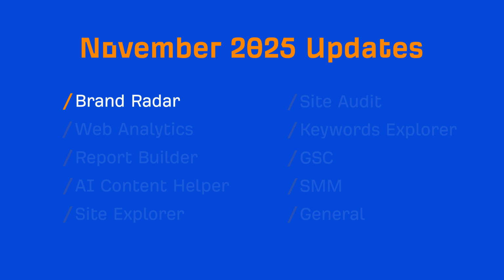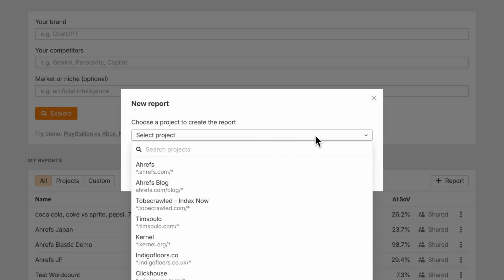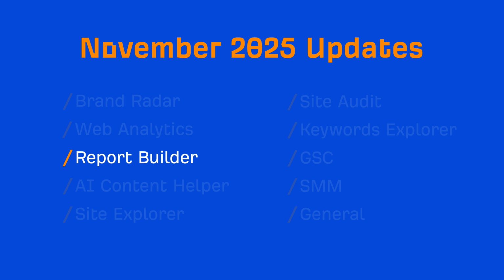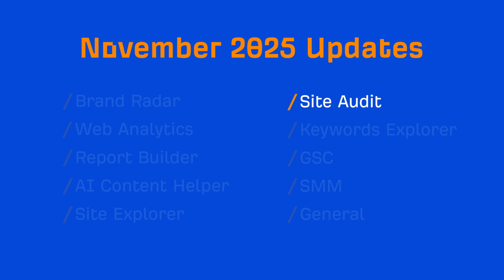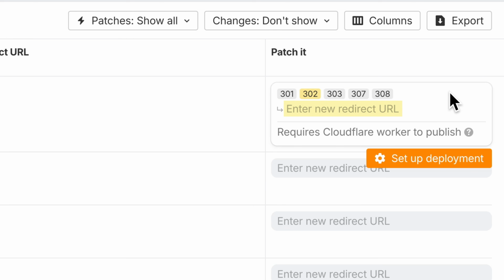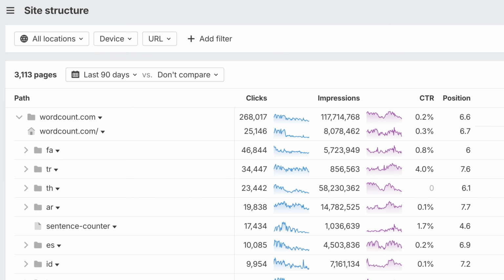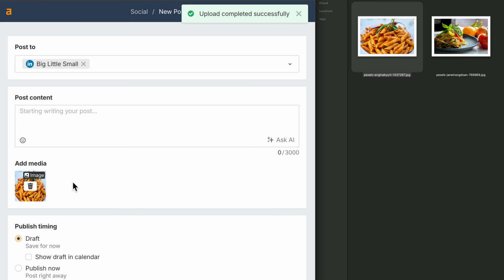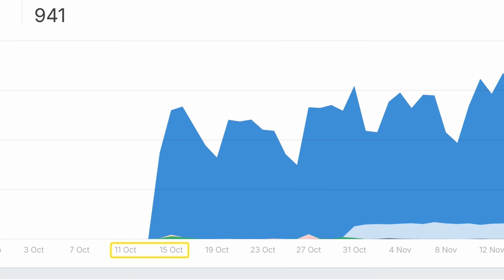New in Nov ‘25: Track your brand in YouTube, check competitor ads, and more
See what’s new in Ahrefs this November 2025, with updates focused on better visibility and reporting.

Additional Resources

This month, we’ve introduced 17 major updates across Ahrefs!

Here are the Ahrefs tools receiving key upgrades for November:

► Brand Radar
► Web Analytics
► Report Builder
► AI Content Helper
► Site Explorer
► Site Audit
► Keyword Explorer
► Google Search Console reports
► Social Media Manager
► Ahrefs API

These updates improve how you track, analyze, and act on your data, from YouTube visibility and unified brand metrics in Brand Radar to more precise event segmentation in Web Analytics and greater flexibility in Report Builder. You’ll also find deeper competitive and ads insights in Site Explorer, built-in AI content detection and improved patches in Site Audit, keyword filtering by language, clearer GSC structur report, smoother social media planning, and better visibility into API usage.

Explore the latest updates to better understand your visibility, refine your analysis, and move faster across your SEO and marketing workflows.